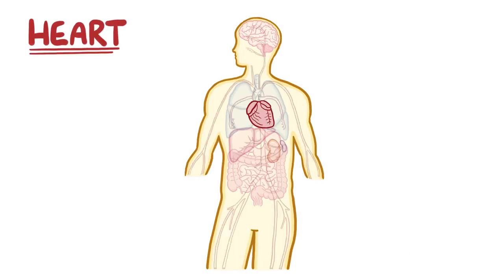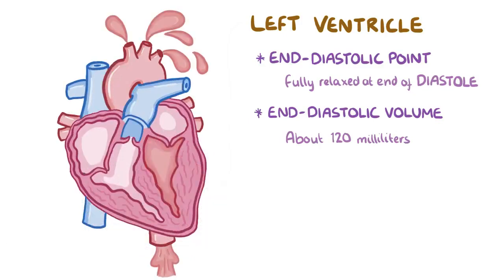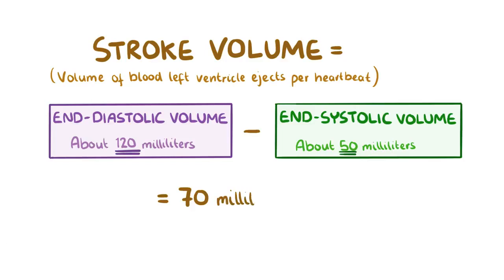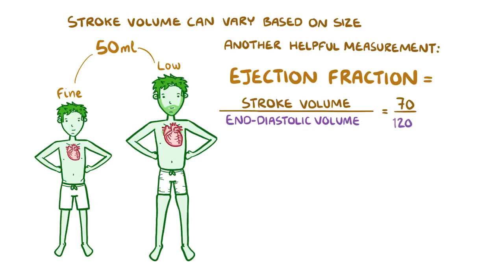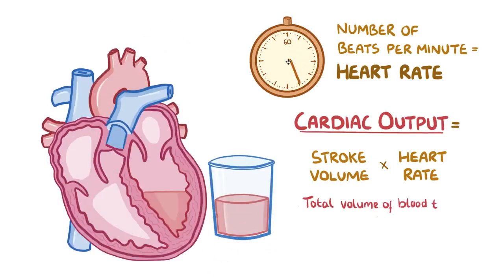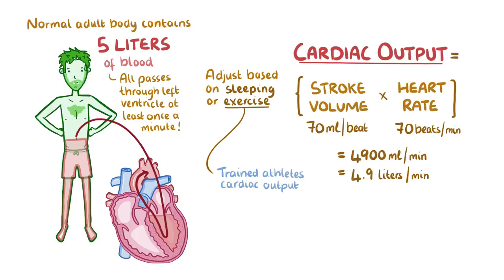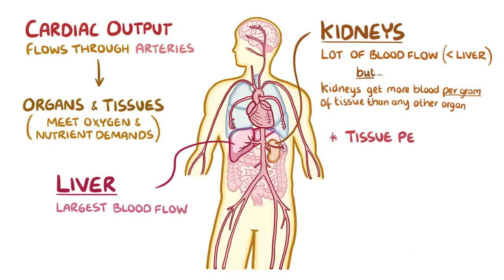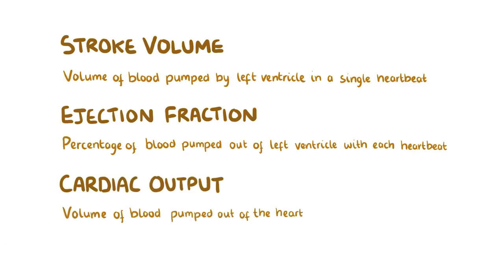1 Stroke volume, ejection fraction, and cardiac output